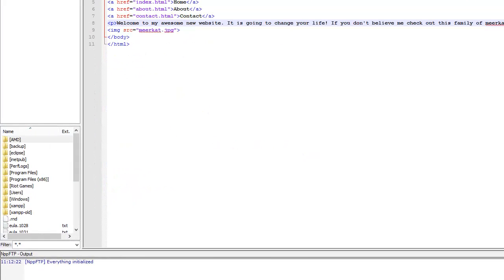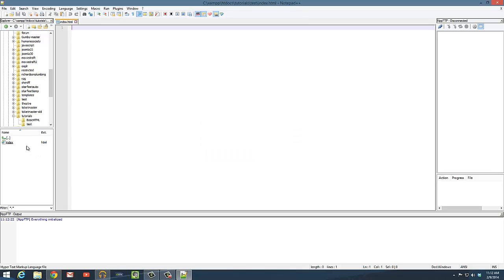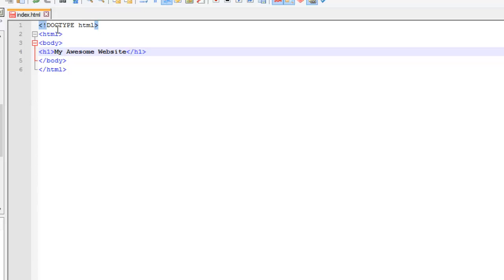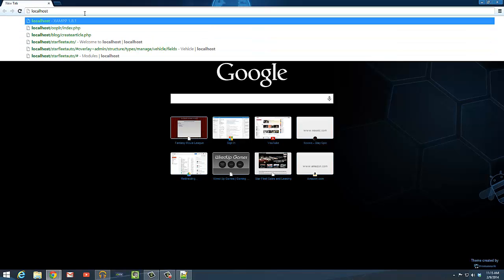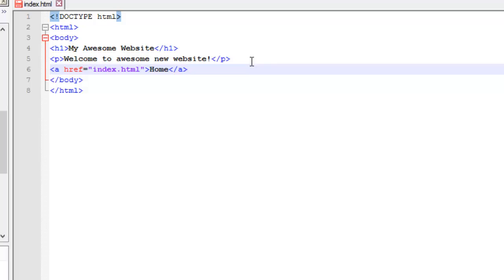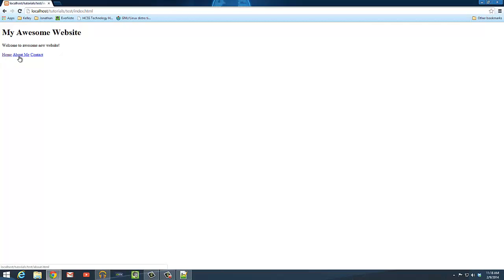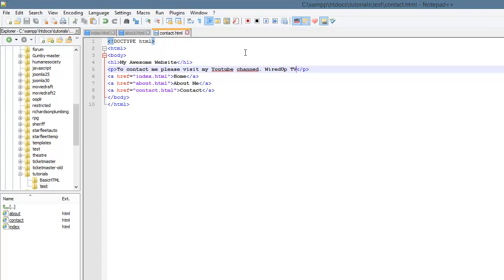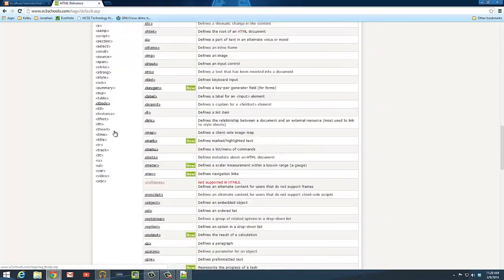How To's and Reviews: Basic HTML Lesson 1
This is a basic introduction to html markup. It covers the delaration of the doctype, tags, elements, and attributes. The finished product is a very basic website with working hyperlinks and placeholders for simple information.